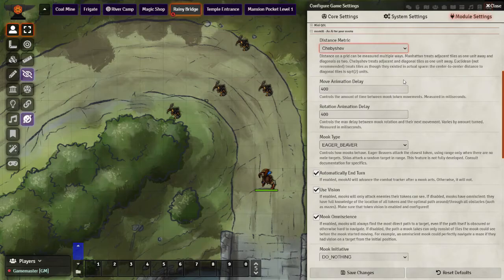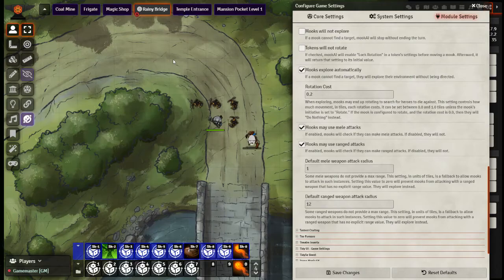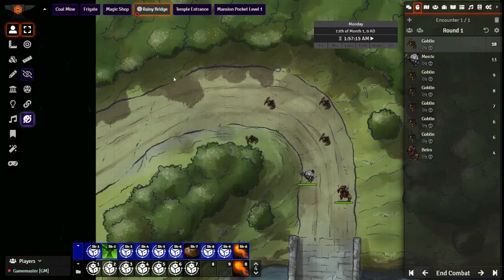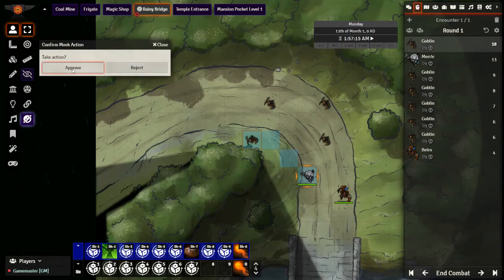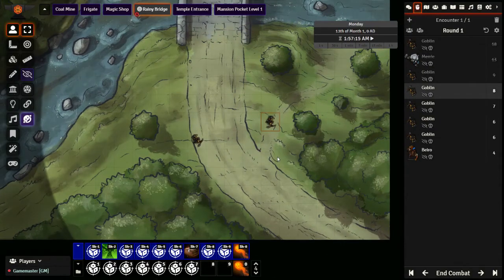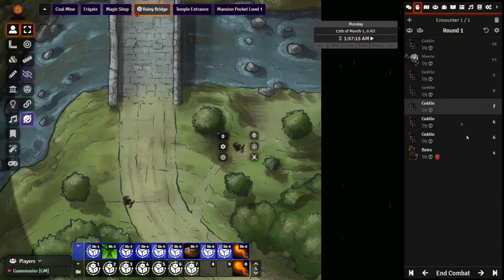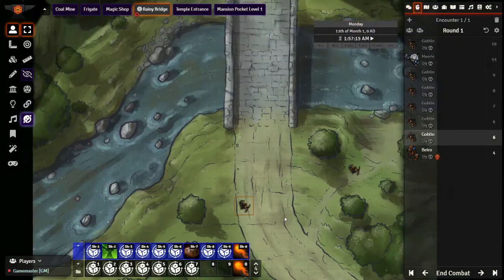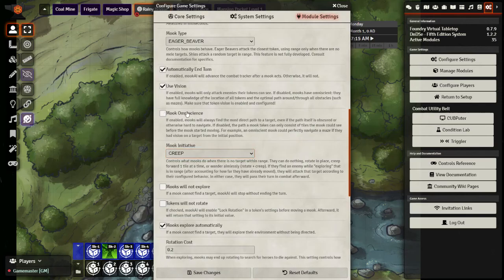Foundry VTT Quick Enemy Attacks Mook AI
Other modules were used but I believe thesse two to be the most crucial: